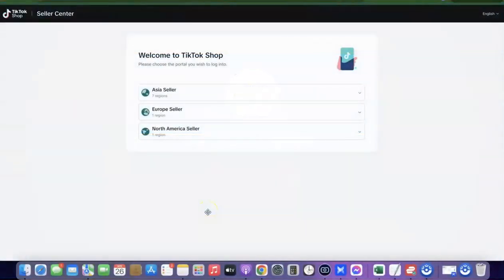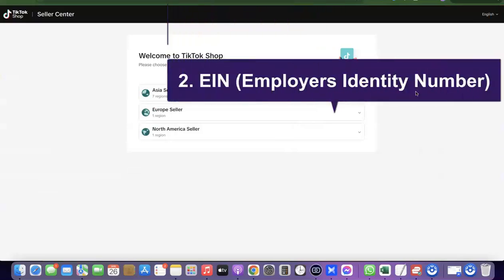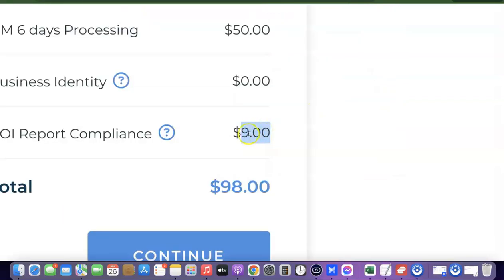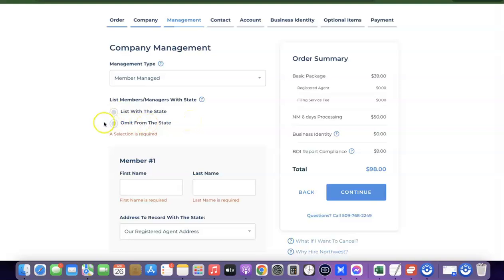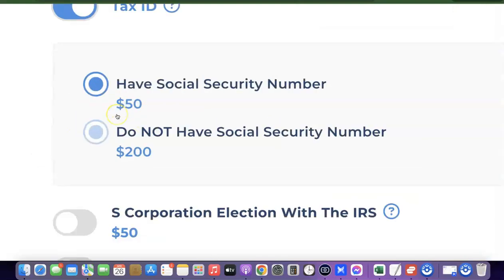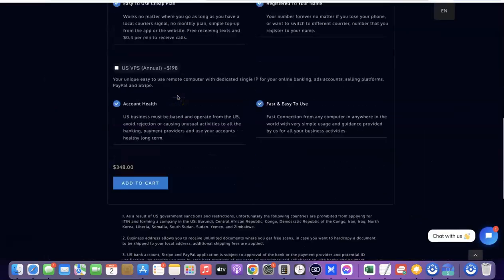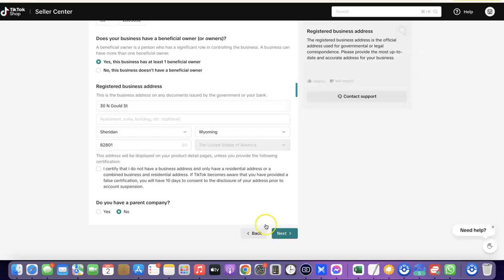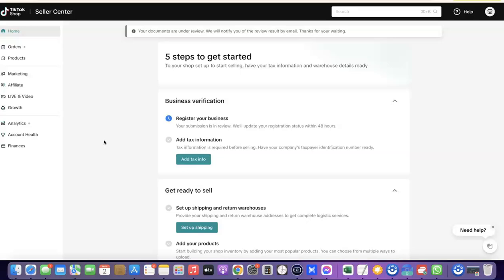How To Create a TIkTok Shop in Bangladesh [Easy Process]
Discover the steps to establish your TikTok shop in Bangladesh and leverage the platform's e-commerce features to showcase and sell your products to Bangladeshi customers.